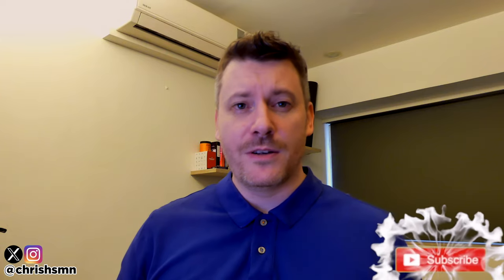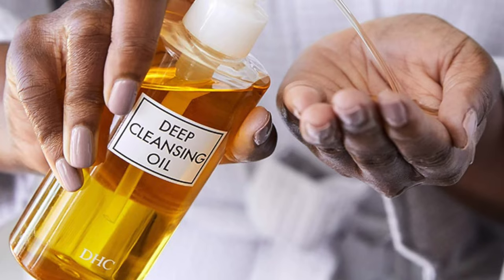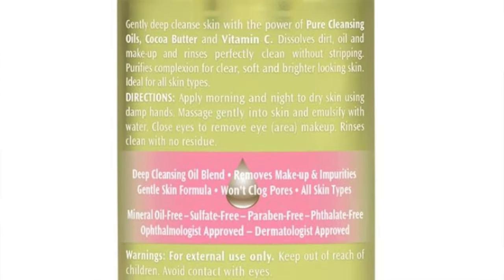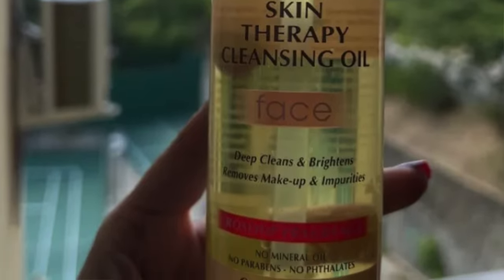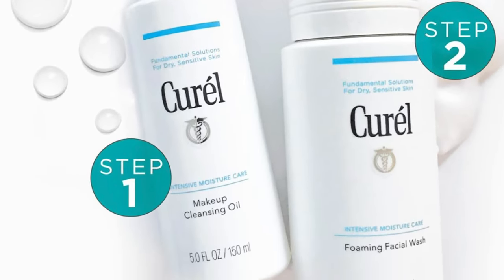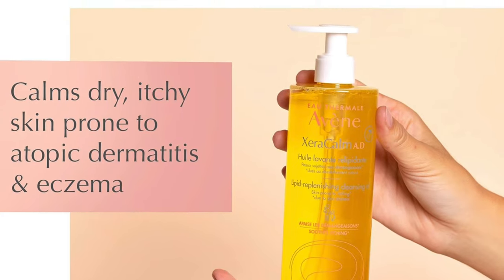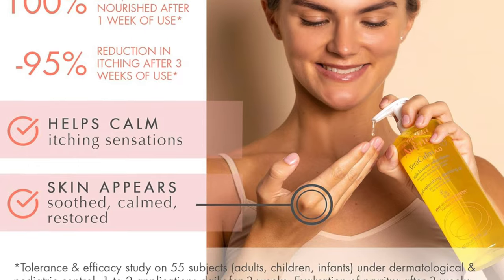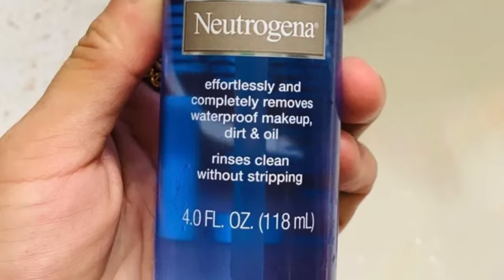TOP 5 Best Cleansing Oils - Best Cleansing Oil Review (2023)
Are you looking for the Best Cleansing Oil? Check the list below for the Best Cleansing Oils currently on the market.

See my recommendations below:

Personal Favorite
Best Value
Best Gentle
Best Sensitive
Best Drugstore

Thanks for checking out this Best Cleansing Oil review video. In this video, you’ll learn about the Best Cleansing Oils available. I tried to keep this list as comprehensive as possible and include something for everybody no matter what you’re looking for.